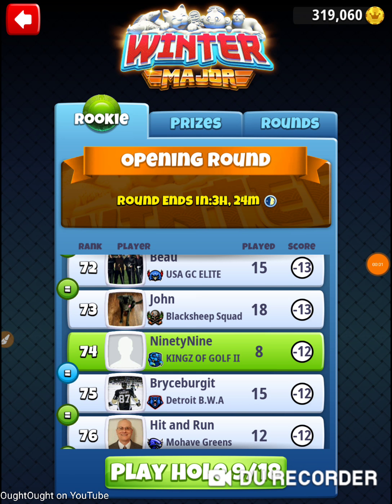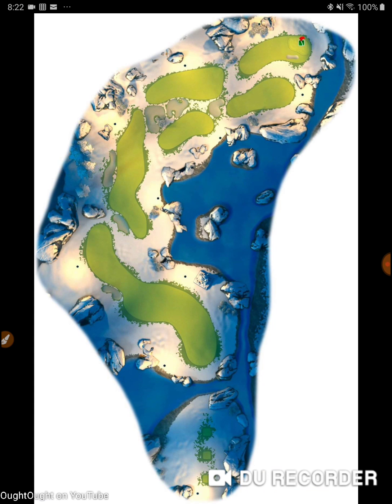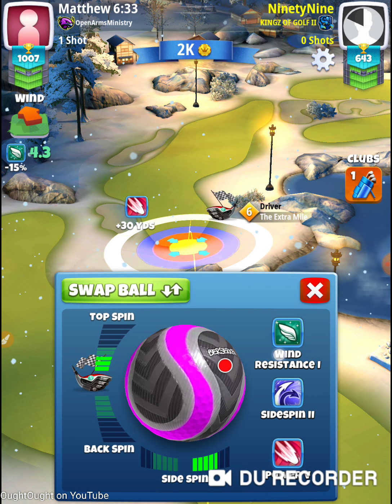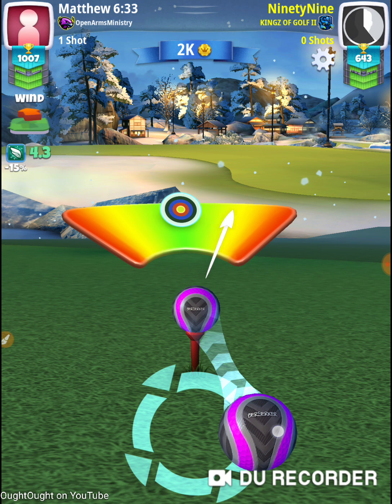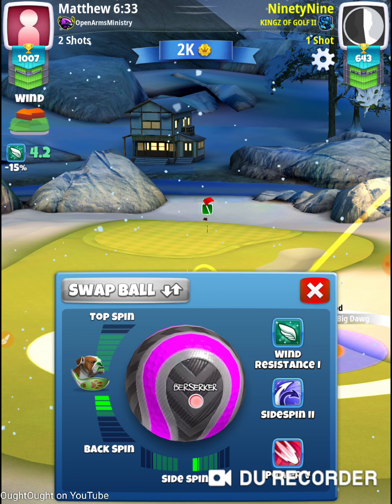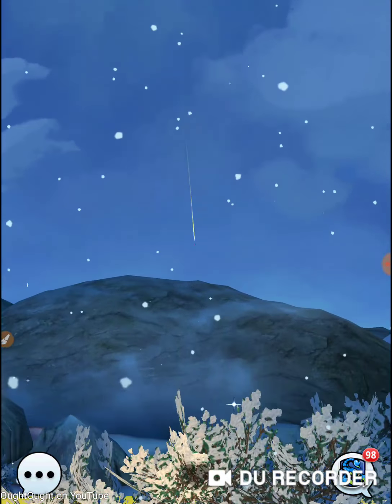Golf Clash 2020 Winter Major 99 Rookie Opening LL CLUBS Hole 9